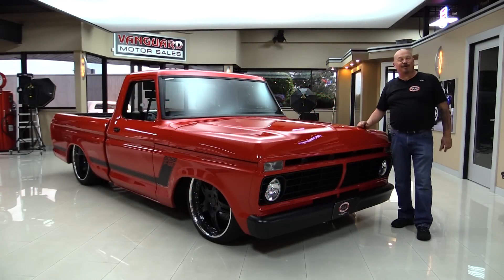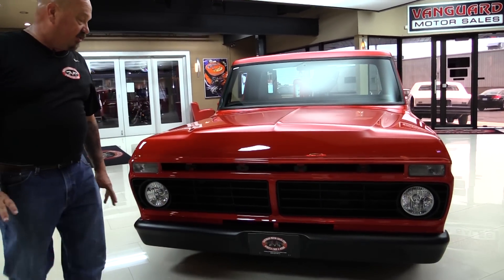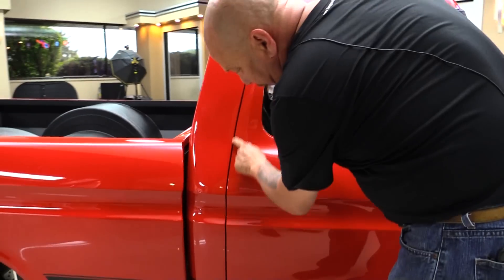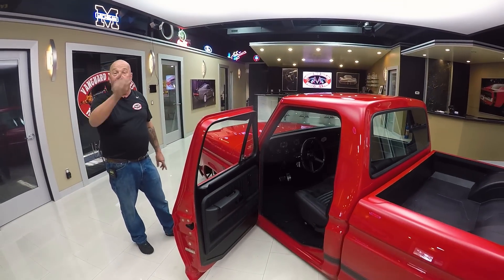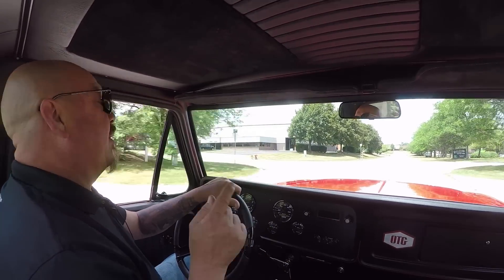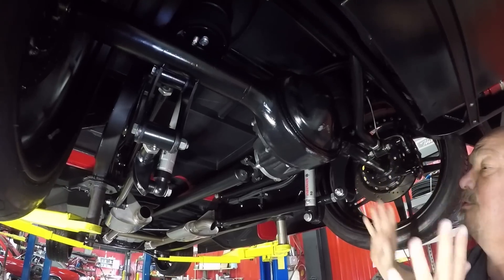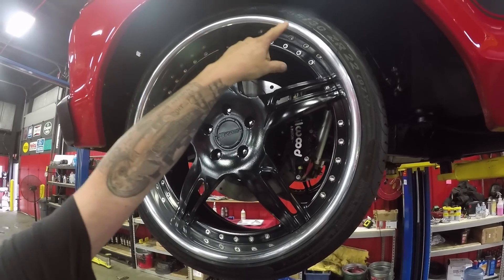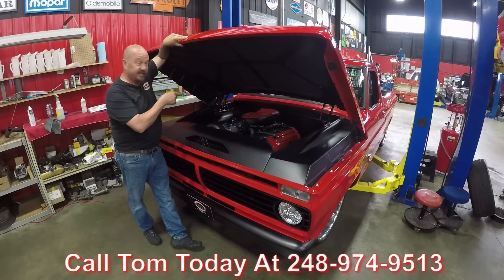1973 Ford Pickup For Sale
1973 Ford F100 Boss 302 Pickup

Vin: F10GUS45612

This is a one of kind '73 F100 Boss 302 Pickup! This truck is from Ohio and was specifically built for SEMA in Las Vegas where it was presented in the Vortech Superchargers Booth. The truck has been forever kept since in a climate controlled garage and was treated to pristine conditions. The hard work and dedication that was put into the build is flat out amazing and there was absolutely no expense spared. Featured with a Ford Coyote 5.0L V8 with a Vortech Procharger making all the noise and a Ford 4R70W 4-Speed Automatic Transmission she has got some horsepower and the getup! This baby has been featured in magazines and even made the cover of Street Trucks magazine, she is made to show off, but also is built to go! If you take a seat inside of this Boss you'll notice that absolutely everything inside is custom. From Custom Gauges to a Custom Dash Pad and Headliner she is phenomenal. Change the ride height right from the keypad on the interior using the state of the are Accuair E-Level Air Suspension with Ridetech Shocks. Come take a ride in this showoff build, oh and bring your mirrors for the underside!

To See Over 100 HD Photos and Our In-Depth Video For This 73' F100 And Over 200 Other Classics!

Mechanics:
5.0 Liter Coyote V8 Engine (RFBH38 6015HF)
- Boss Intake Manifold
- Vortech Supercharger
Electronic Fuel Injection
Ford 4R70W 4 Speed Automatic (RF-3L3F- 7006)
- Smart Shift
- Trac-Lock
- Ratio: 4.10:1
- Aftermarket Carrier
Brakes:
Exhaust: Dual Exhaust with Borla Mufflers

Key Components:
- A/C
- Radio
- Willwood Brakes
- Fresh Bed Linen Material in Bed
- Custom Gauges
- Tilt Column
- Mounted Air Compressor & Tank
- Custom Fuel Tank
- Accuair E-Level Air Suspension
- Ridetech Shocks
- Frame Customized and Boxed
- Loomed Wiring
- Vibration Denteners
- Tubular A Arms
- Mustang II Style Suspension
- Adjustable Upper Control Arms
- Rack 'N' Pinon Steering
- Electric Fans
- Vortech Super Charger
- Intercooler
Body
- Red Stripped with Black Finish is Amazing
- Pickup Truck is Straight as An Arrow
- Grill is Fresh and Nice
- Boss Finish is Sleek
- Hood Flush with the Fenders
- Hydraulics are Great
- Front Wheels: 22” One Off Wheels
- Rear Wheels: 24” One Off Wheels
- Front Tires: 235/30ZR22
- Rear Tires: 405/25ZR24

Interior
- Custom Dash
- Leather Black Bucket Seats
- Headliner is Nice
- Lenses are Clear
- Column Shifter